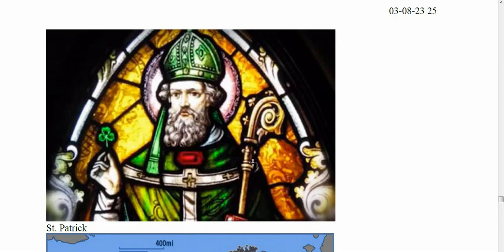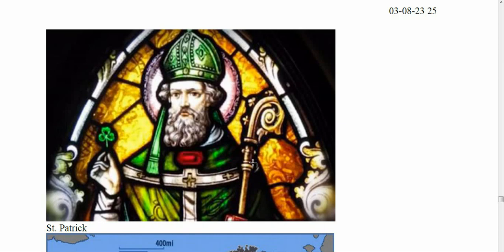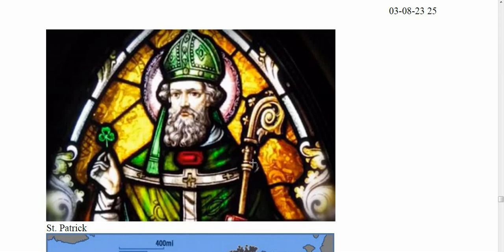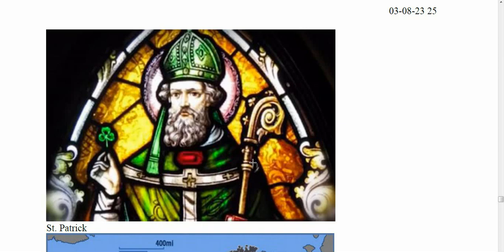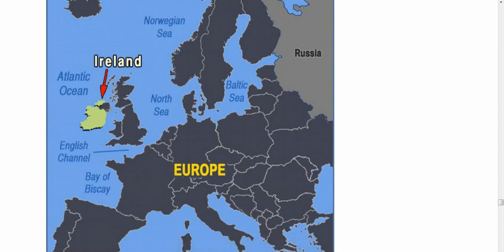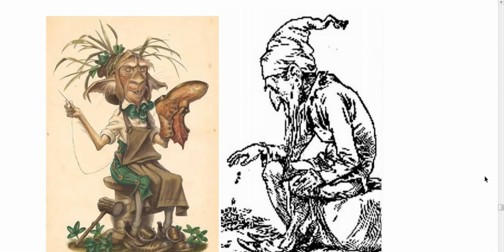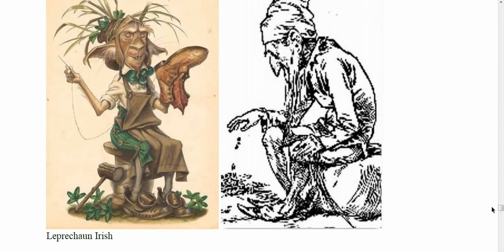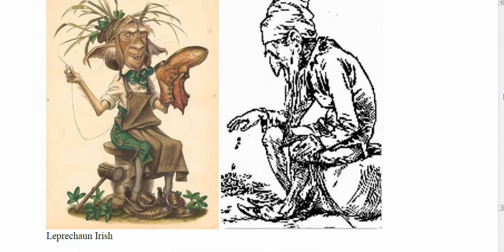St. Patrick's Day in Ireland Compared to America - Leprechauns too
Sharing is caring - not just with viruses but videos too.